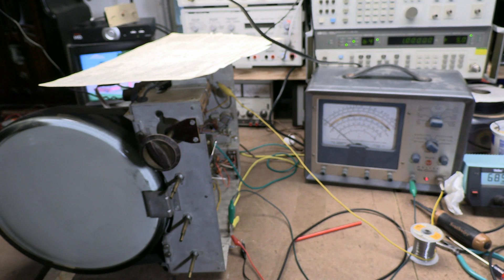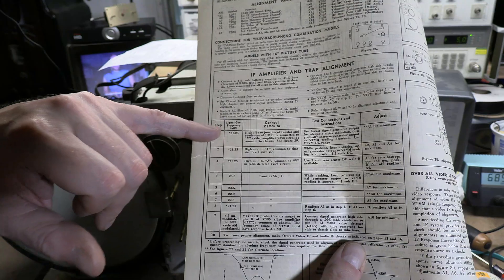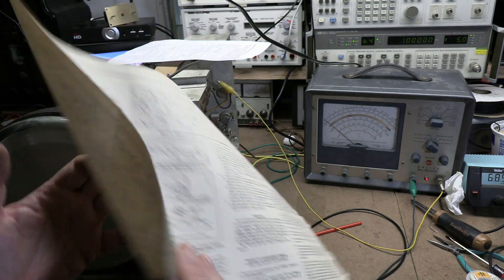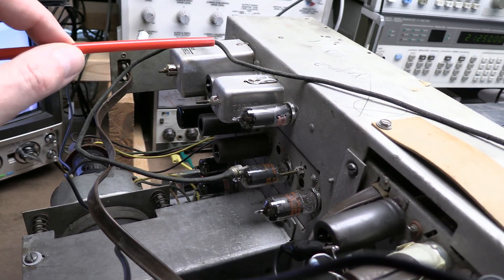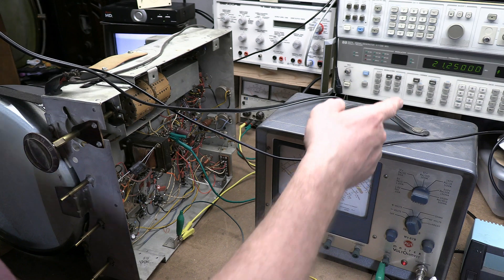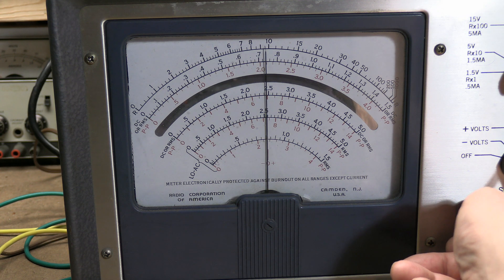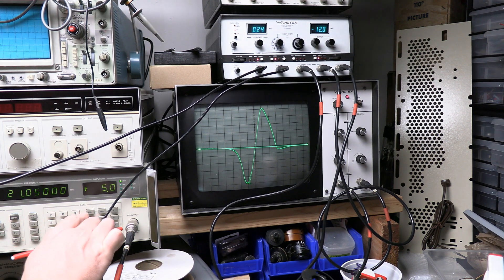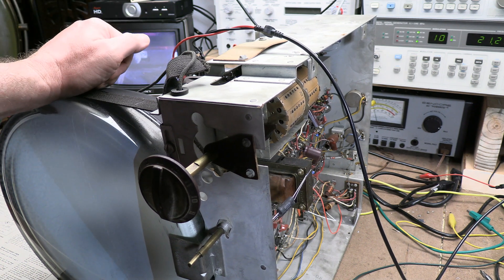Vintage TV Alignment 101: Split carrier, ratio detector, FM Sound IF alignment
Continuing with sound alignment on the Admiral 20B1 chassis.  It uses a split 21.25 MHz sound carrier with a ratio type FM detector.

Aligned using:
RCA Master Voltohmyst
HP 8657 Signal generator
Wavetek 1080 Sweep Gen
Wavetek 1901C XY display